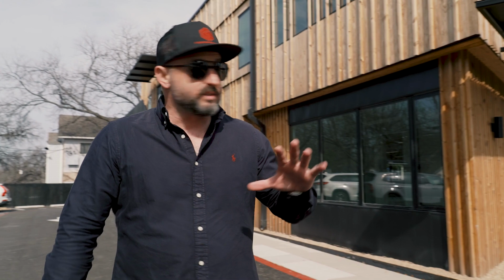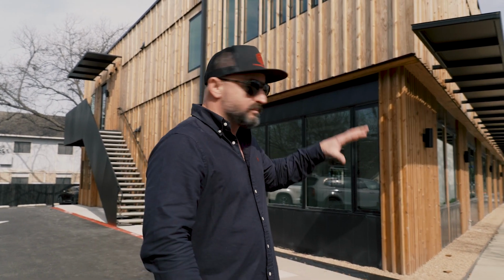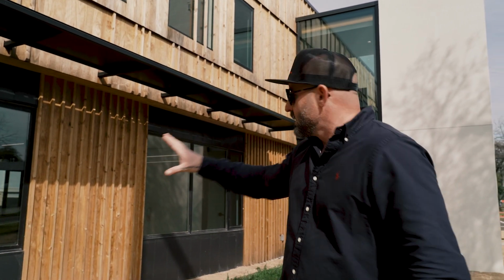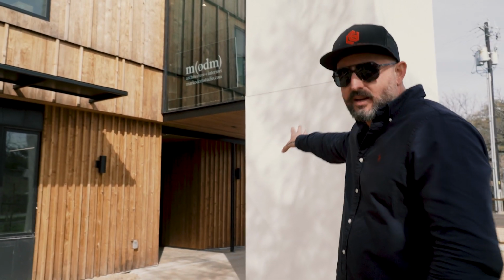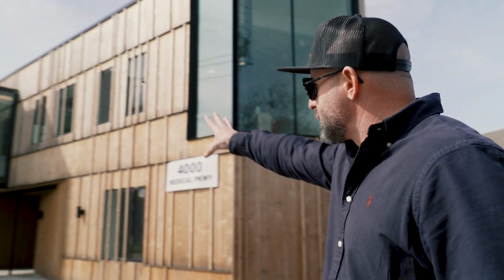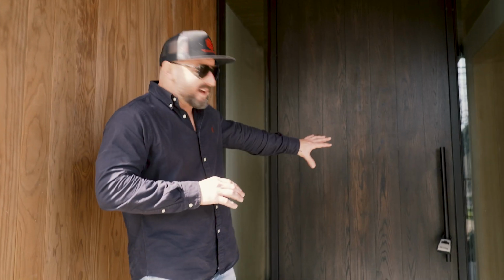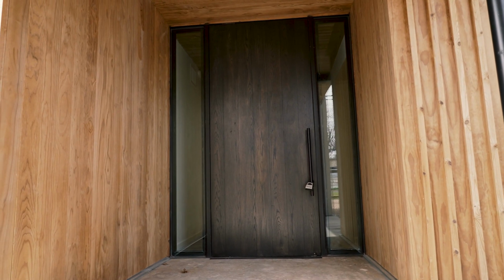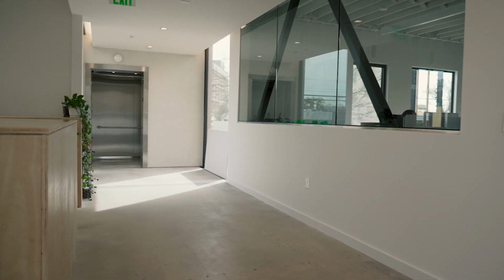Ultimate Remodel Walkthrough & Interview with Project Managers - 4000 Medical Pkwy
Collaborating with the exceptional Mark Odom Studio, witness the seamless blend of design and innovation as we bring 4000 Medical Pkwy to life.

Architect:
Mark Odom Studio

Welcome to the Citadel Development Services YouTube Channel! Explore the world of architectural innovation, construction excellence, and the relentless pursuit of results. Join us on an inspiring journey as we unveil the behind-the-scenes magic, share industry insights, and walk you through our transformative projects.

At Citadel, we live by a code: REAL. RAW. RELEVANT. RELENTLESS. RESULTS. Our commitment is to create high-level experiences for our clients through design, planning, construction, and development.

Don't miss out on our weekly uploads! Let's build dreams into reality together!